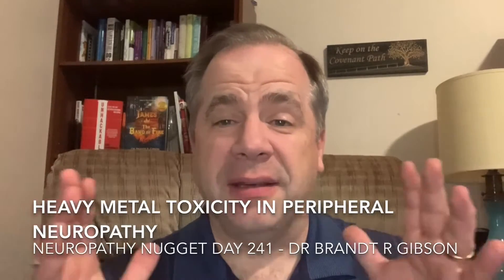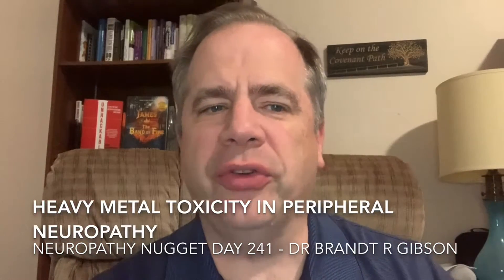Heavy Metal Toxicity in Peripheral Neuropathy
Neuropathy Nugget Day 241 - Dr Brandt R Gibson discusses heavy metal toxicity in peripheral neuropathy. Neuropathy NeuropathyNation To learn more,